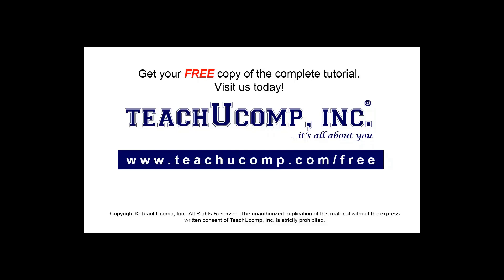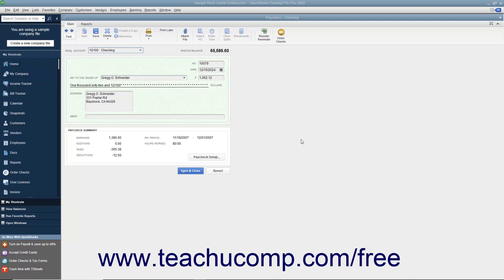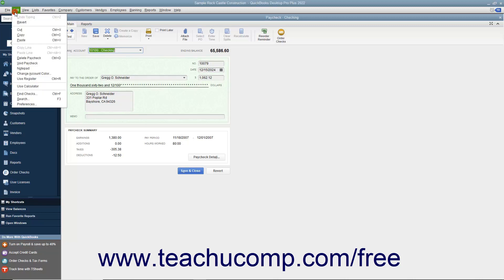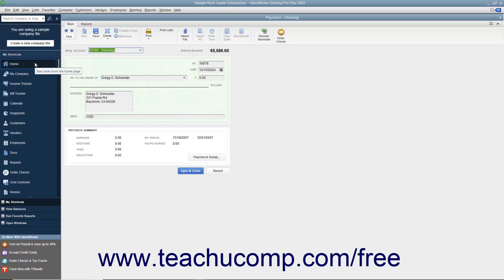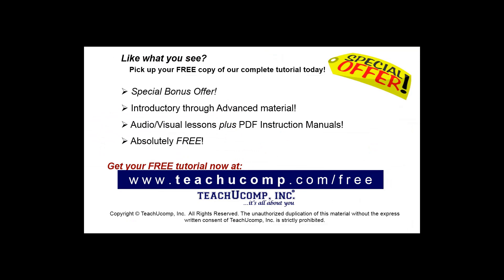Learn how to Void Paychecks in Intuit QuickBooks Desktop Pro 2022: A Training Tutorial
Learn how to Void Paychecks in QuickBooks 2022 A clip from Mastering QuickBooks Made Easy.